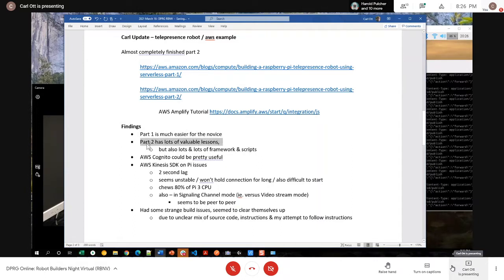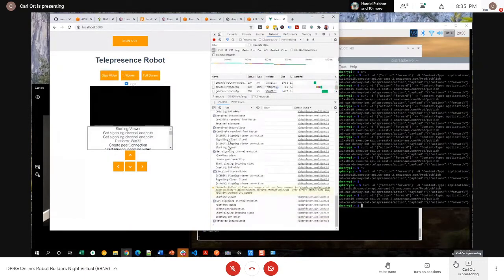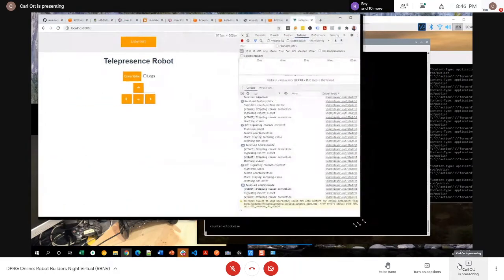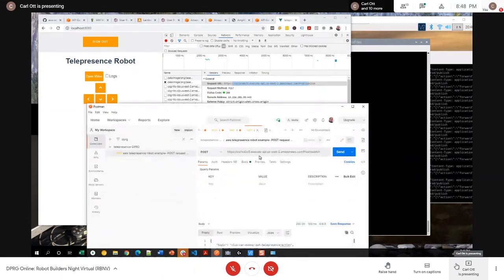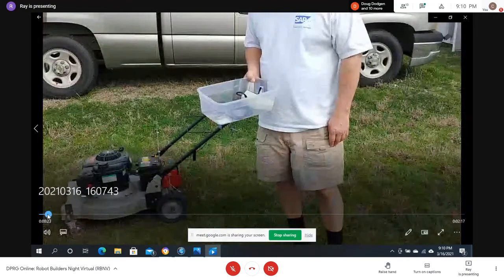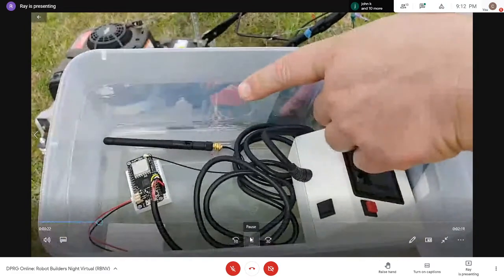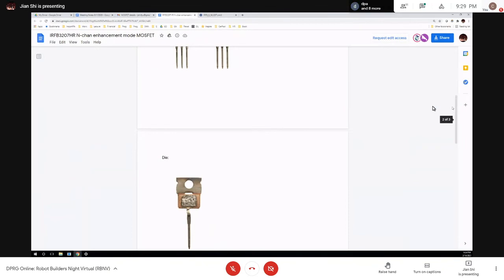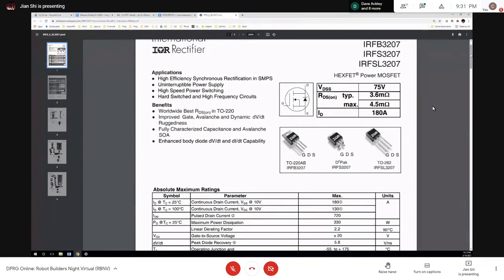RBNV – Robot Builders Night Virtual – Mar 16, 2021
DPRG's virtual robot builders night out meeting, re-named Robot Builders Night Virtual (RBNV), held on March 16, 2021.

RBNV is held every Tuesday at 7:30​​​​​ CST, until the virus crisis is over. You can join in by using information found by clicking the RBNV image on the homepage of Come join us and talk robots!

Normal meeting format is:
       -- Ad-hoc presentation.

This session includes a discussion by the API committee.